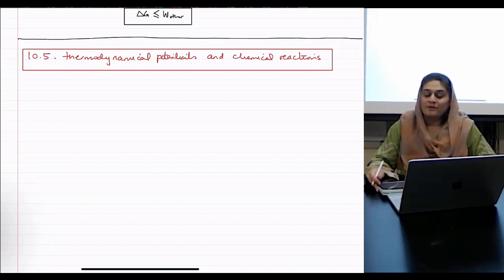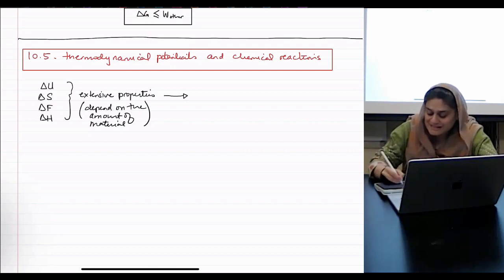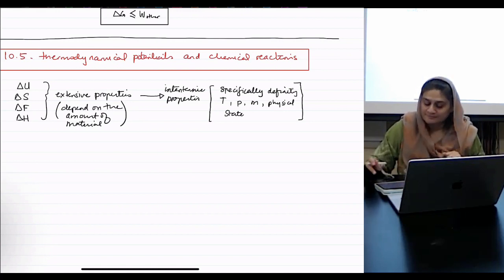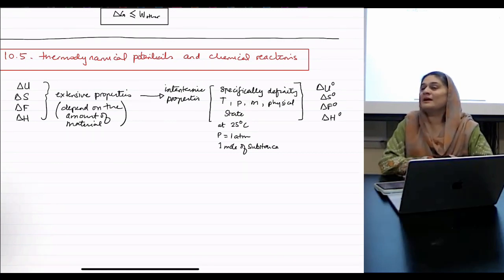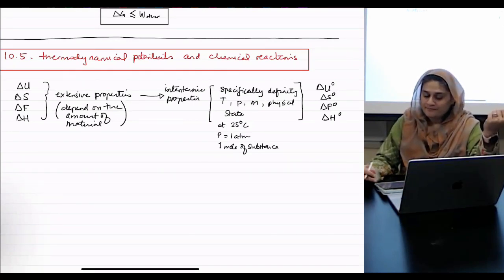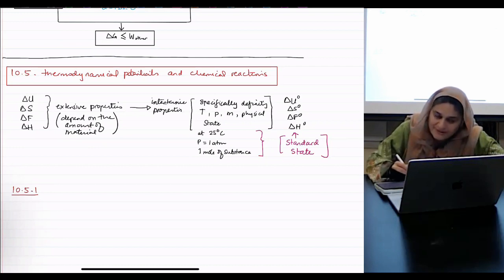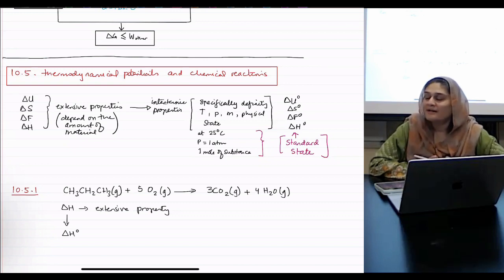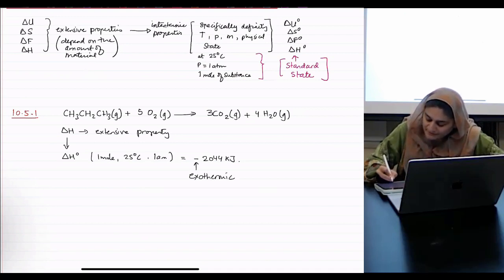404 Thermo stats. Chap10.D2.5.1 Define Standard conditions; thermodynamical and chemical potential